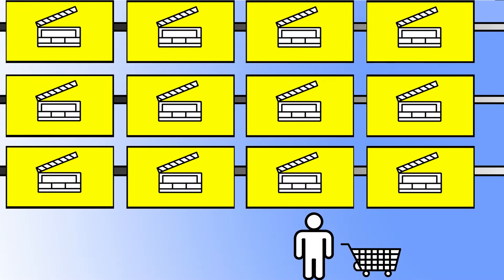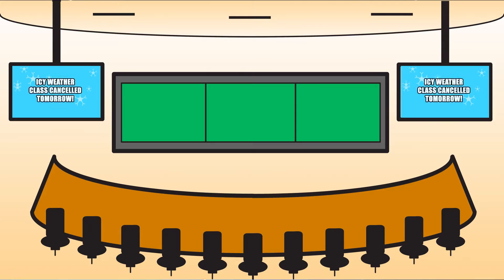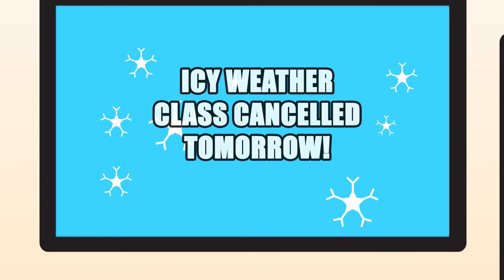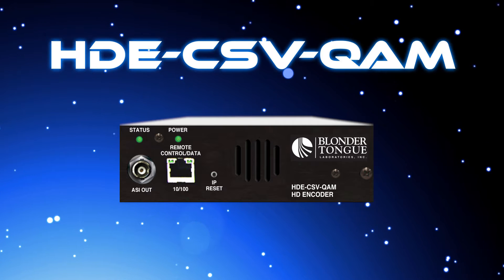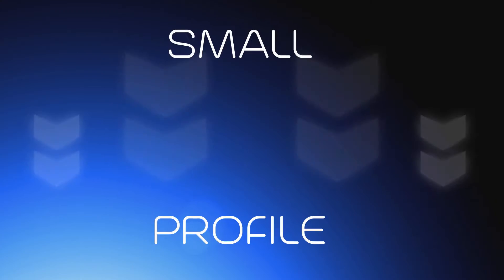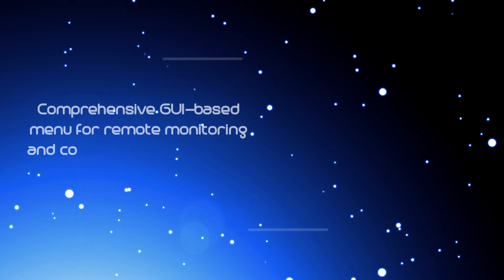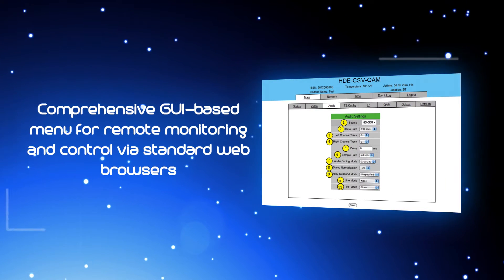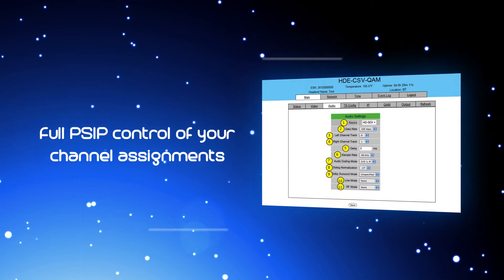HDE-CSV-QAM High Definition Single Channel Encoder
Tom Lowden's second video debut! In this video, he discusses all the key features and benefits of how the high performance and versatile HDE-CSV-QAM can fit your needs. Tom runs through all input and output options as well as typical applications.

Follow Blonder Tongue on LinkedIn to stay informed.